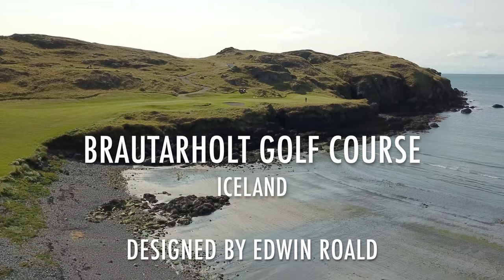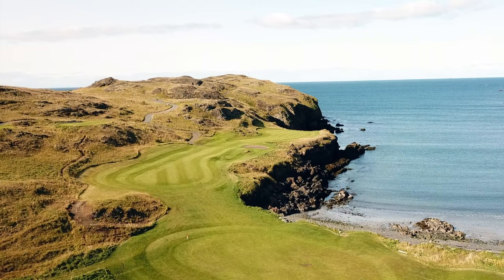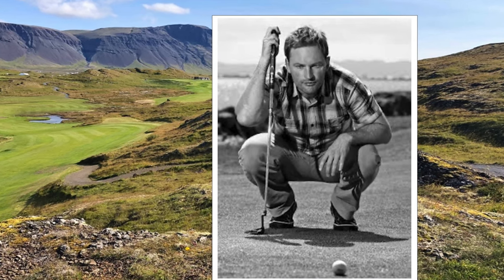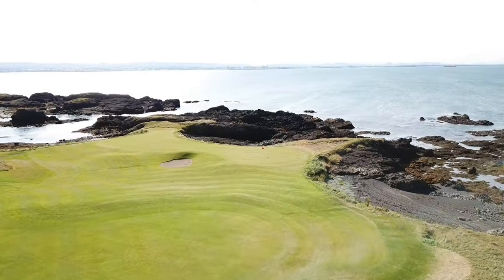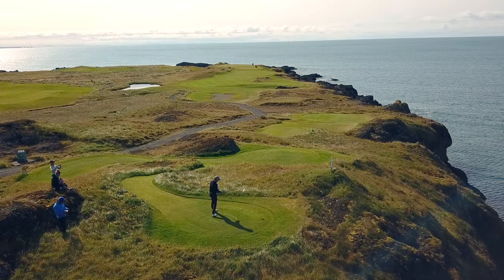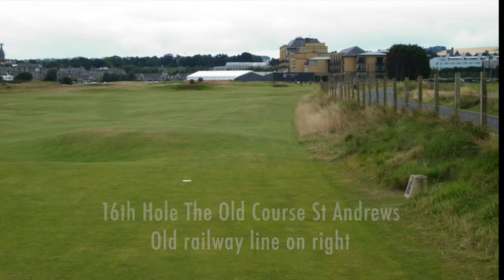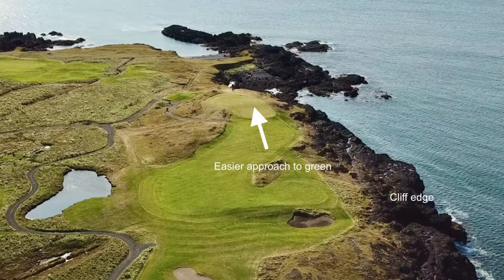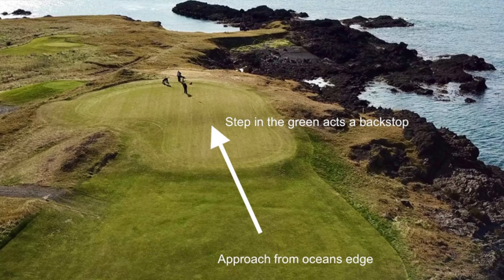How To Play A Golf Hole with Architect Edwin Roald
Edwin Roald explains how to play the 3rd hole at Brautarholt Golf Course in Iceland, as the Architect intended. A great insight into the design strategy of famous golf holes.